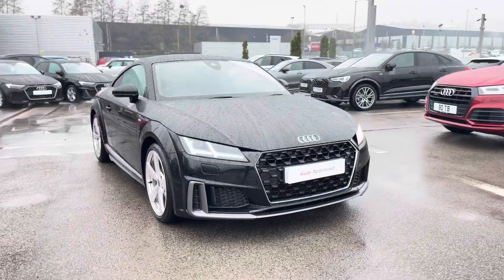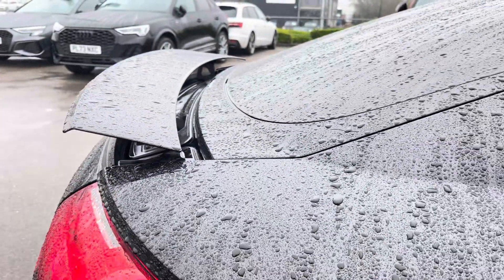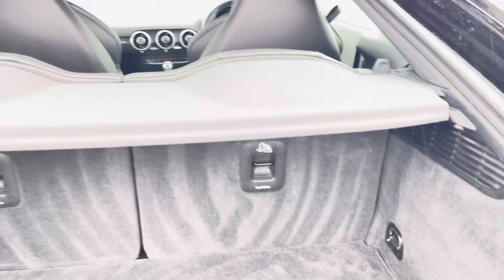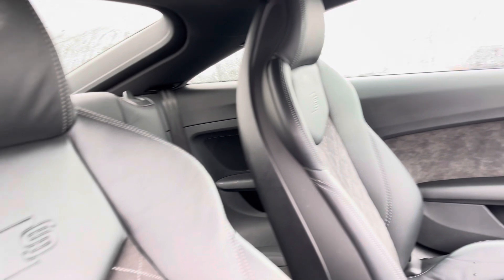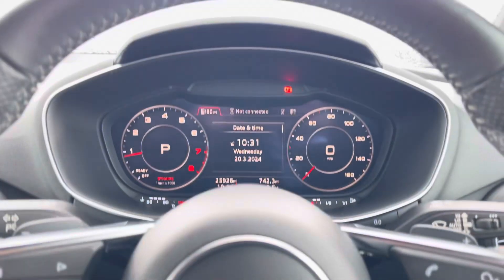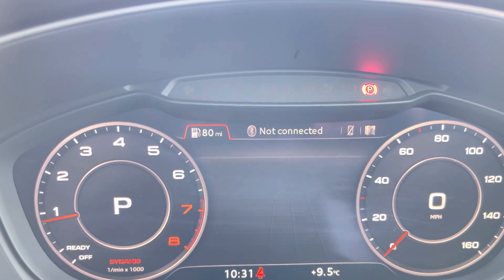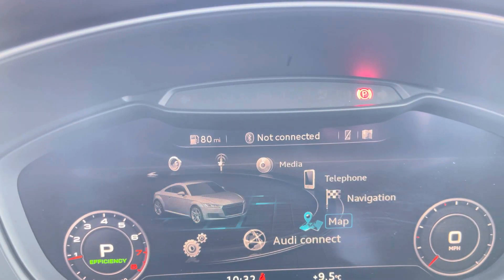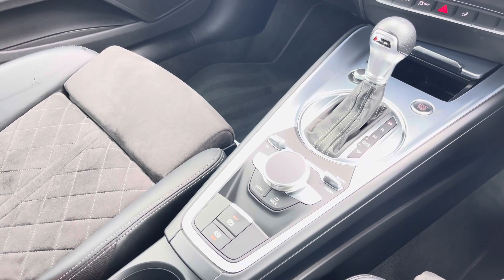Approved Used Audi TT Coup- S line 45 TFSI 245 PS S tronic | Blackburn Audi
Check out this approved used Audi TT Coup- S line 45 TFSI 245 PS S tronic, currently for sale at Blackburn Audi.

Audi TT Coup- S line 45 TFSI 245 PS S tronic
25,936 miles
Petrol
Automatic

Key features include:
LED Headlights
19 inch 5-spoke alloys
Active rear spoiler
Heated seats
DAB Radio
Cruise Control

Chapters:
0:05 Exterior Tour
0:44 Alloy Wheels
0:50 Boot Space
1:04 Interior Tour
1:34 Interior Features